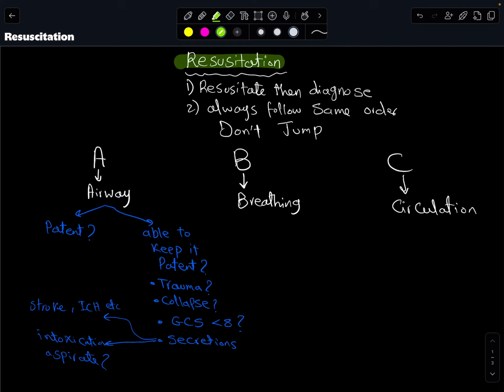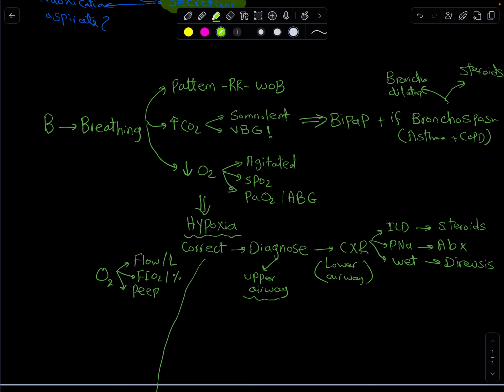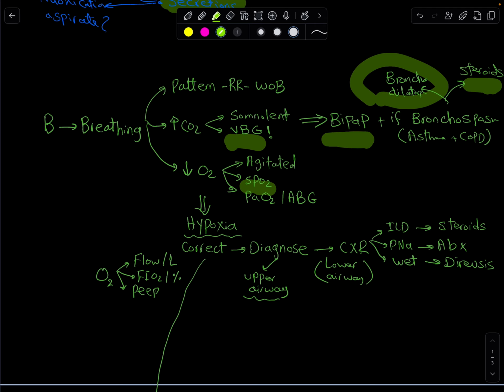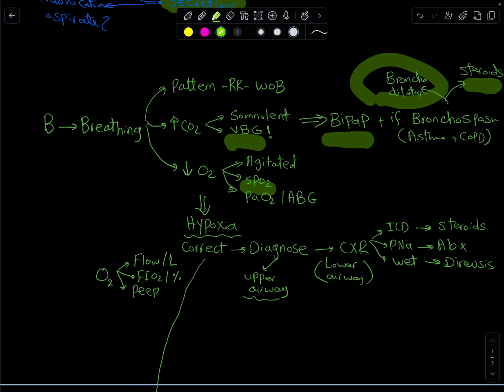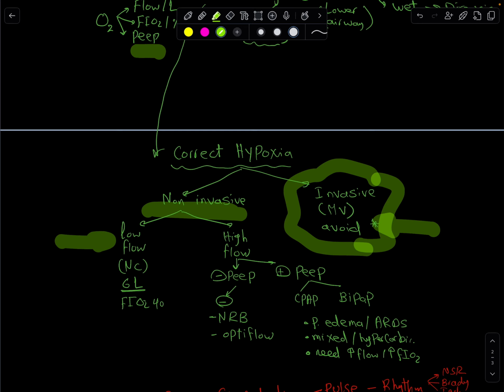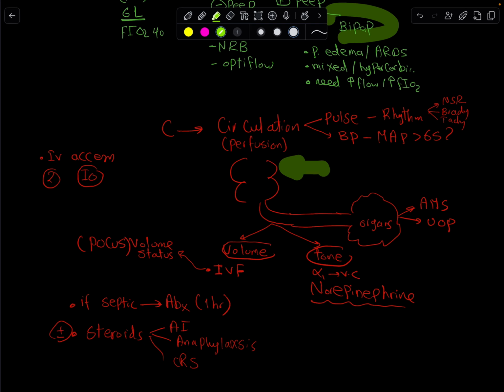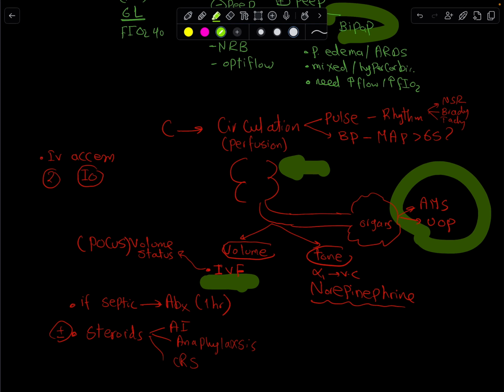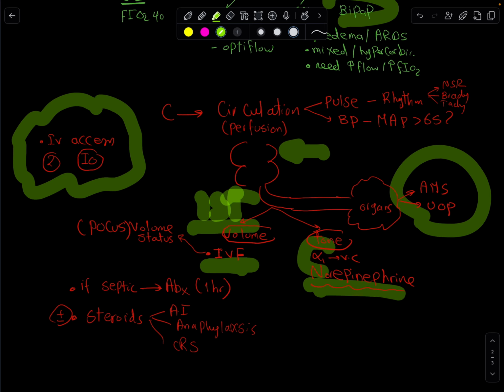Resuscitation- 3 steps to save lives !👃🫁❤️‍🔥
Resuscitation save lives- easy 3 steps to follow!